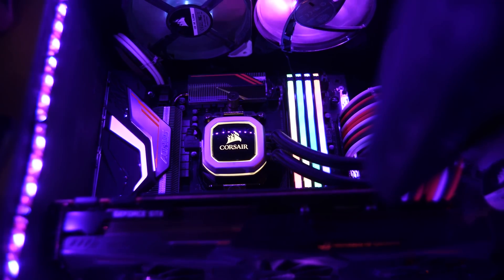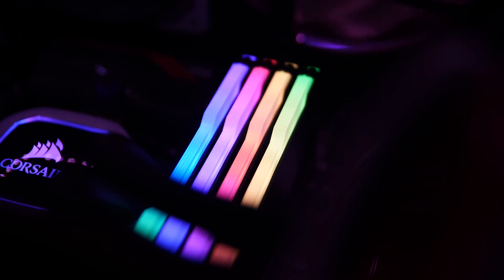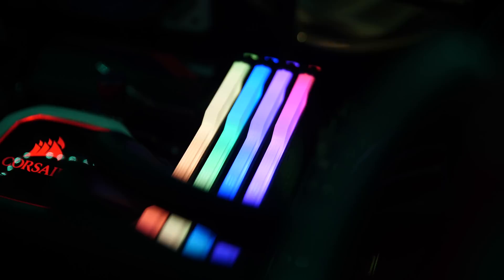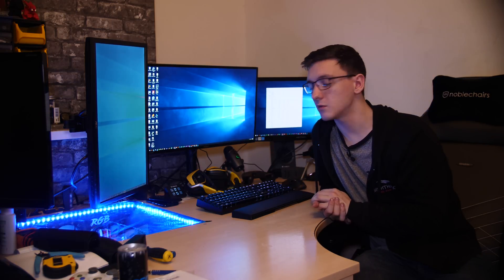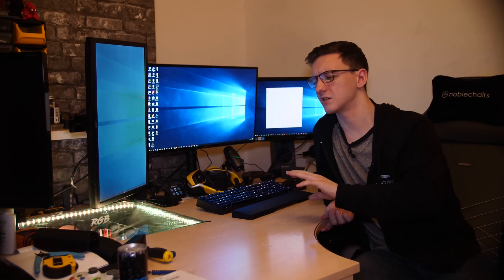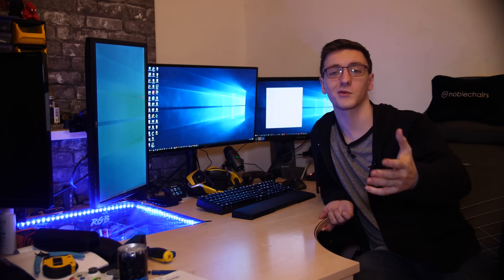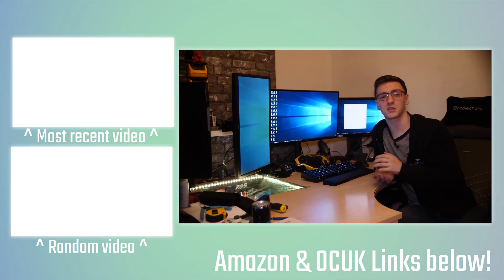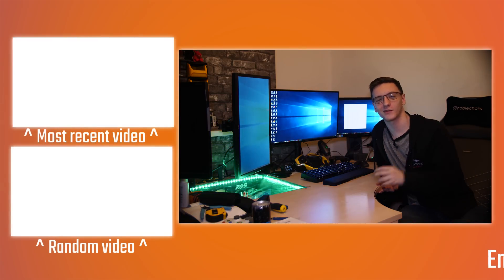Desk PC UPGRADE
My desk PC is running out of space, so why not UPGRADE EVERYTHING?!?!?!111one!! But no seriously, I'm adding an NVMe SSD, Ryzen 2700 and X470 motherboard, oh and some RGB RAM! Come take a look.